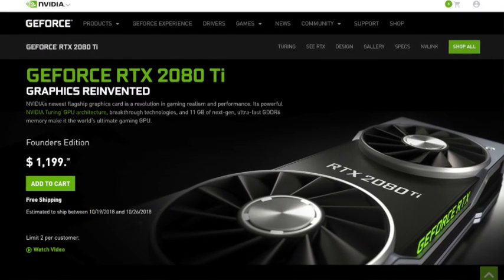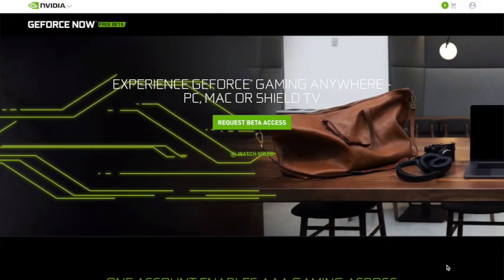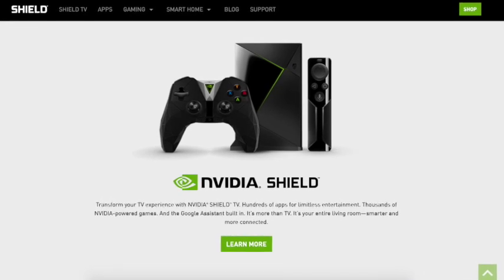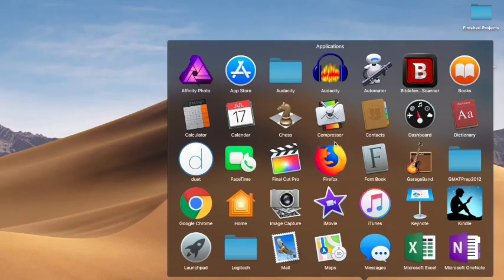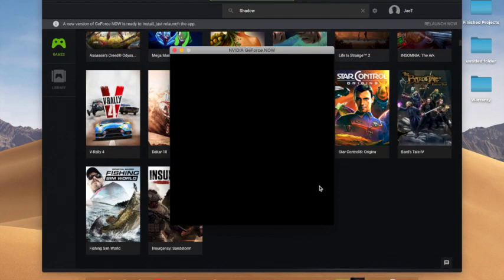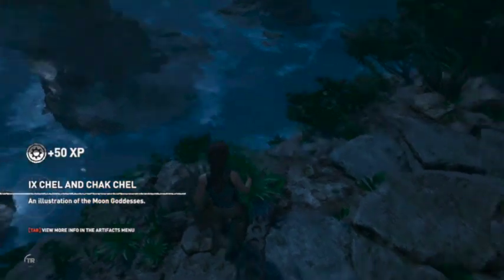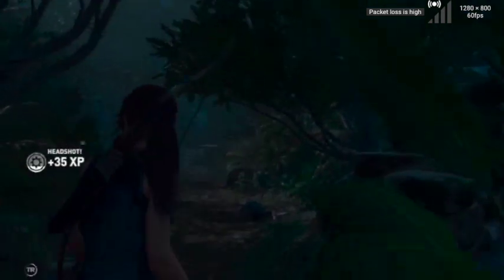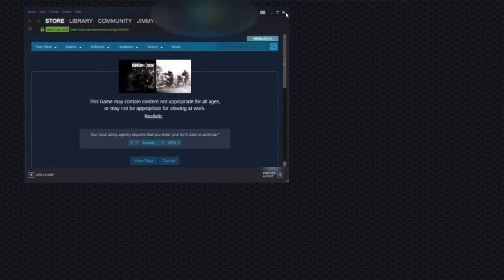Revisiting GeForce Now: NVIDIA's Cloud Gaming Service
NVIDIA makes some pretty cool stuff, they make parts that control the graphics on your computer and powers some of Tesla’s automobile features. That’s pretty cool. And now? They want to make gaming a little easier for everyone. Well, NVIDIA reached out to me regarding GeForce Now. A service that lets you stream a game like what you see on Twitch or Youtube, but actually be the one to play it. Let’s dig into it.

If you want to check out what the service is like as well as the game mentioned in this video, here are the links:

Let’s be honest, they reached out to me around a year ago regarding this same service. So, let’s see if the service has changed any. For one I noticed that the service is in beta. If you want access you can join a waitlist. But the Beta is free when you get in. If you own an NVIDIA Shield then you can get in instantly with it. The service is pretty interesting. It works on Windows, the NVIDIA shield, and mac OS. To be honest with you though, I find this service useful for people with Laptops. It’s annoying having to carry around a bulky gaming laptop. And if you try using your laptop on your lap. You know, like the name implies. You’ll be getting a nice burn or heat stroke. With GeForce Now, since it is all streaming, you won’t have those issues, but it does still use a decent amount of your battery life.

So how I think it works, based on my fiddling around, is that you install it. Duh. Login, and well you see a list of games. Those are just games NVIDIA considers “supported”. Those games have the most compatibility. GeForce now supports a couple of launchers such as Steam, Battle.net, and UPlay. To open something like steam, all you got to do is click your username then click on steam. Log in, and now you’re in steam. Play any Steam games you want. Of course, with any game on this service, it requires a good stable internet connection. They do have a tool that helps you determine if your connection is stable enough to run games without any problems. There’s plenty of settings you can change to get the best quality for your computer. Shadow of the Tomb Raider looks pretty good on the service. You also notice that I absolutely suck at the game!

So, while this service has a lot of positives there are also a few negatives. For one, this service isn’t yet completely available to the public or purchasable. Another thing is that, it isn’t completely polished. For example, when you click on a game and it opens its virtual machine client. You can close one of the windows within the virtual machine and then have nothing show up. Then you just get a lot of windows beeping noises when you click your mouse. To get out of it on my MacBook at least. I have to CMD TAB and then manually close the window. A tad bit annoying but it is in beta. So, I’ll give it a pass.

So overall what do I think of the service so far? It provides some really nice gaming functionalities for those that can’t afford crazy high-performance hardware, and for those who like to carry a light laptop for usage. It provides new avenues of gaming that didn’t exist a few years ago. There could be methods to make the service a little more presentable and easier to use. It’s still in beta so hopefully NVIDIA can fix all those issues out before launch.
So, what do you guys think? Would you be interested in this kind of product? Did NVIDIA do a good job making a service like this?